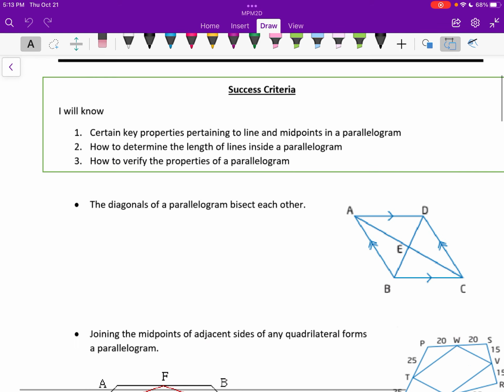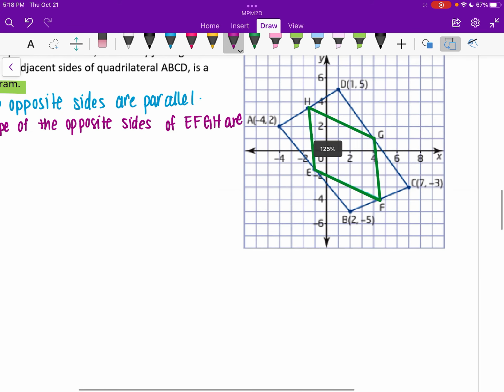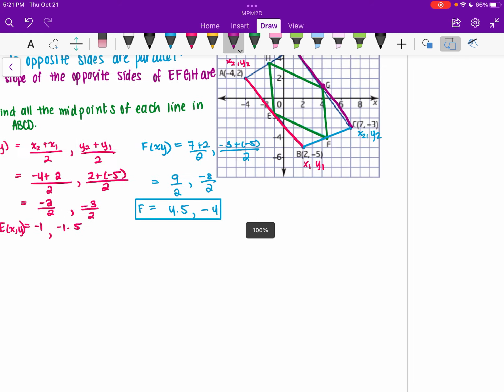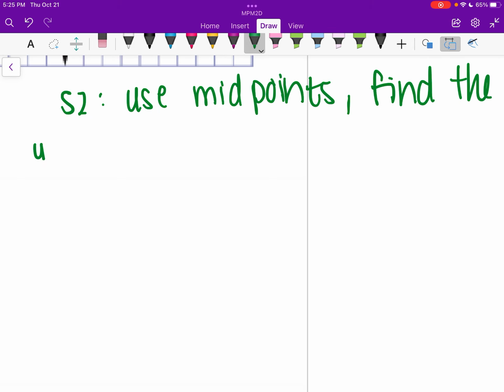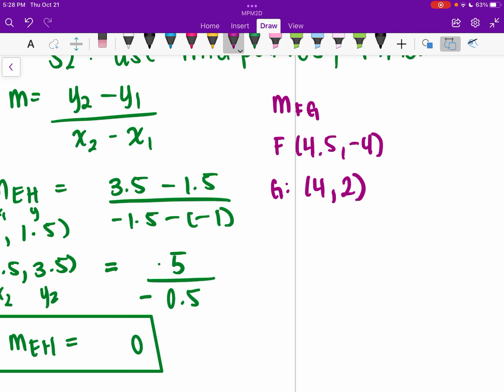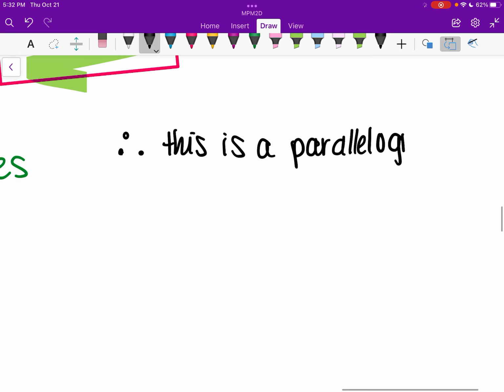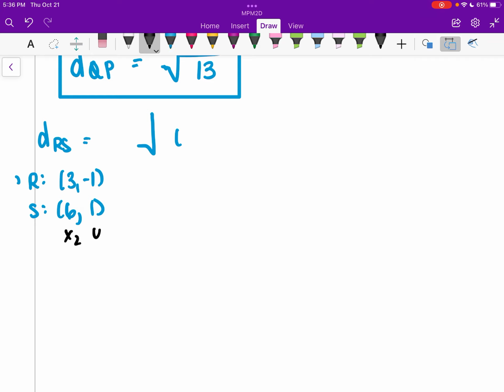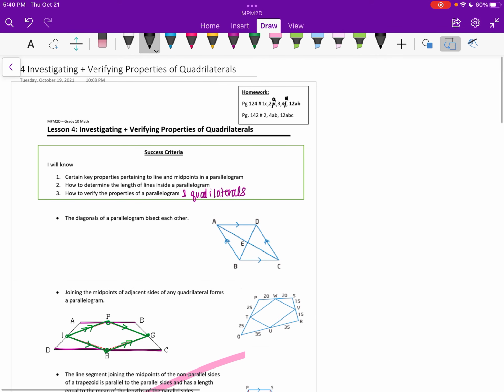4 Verifying Properties of Quadilaterals